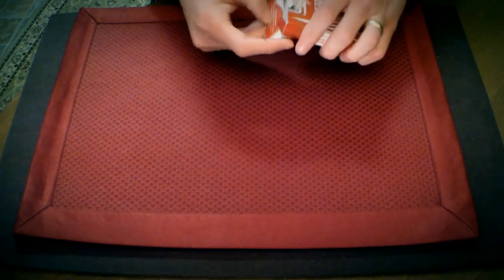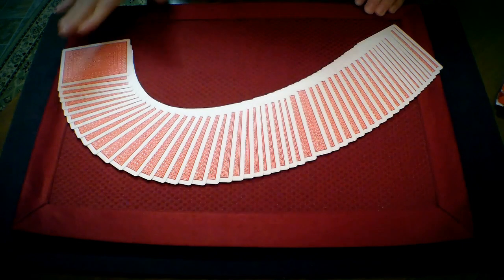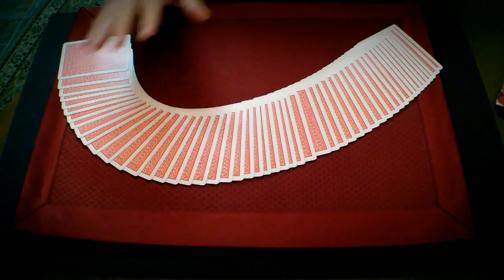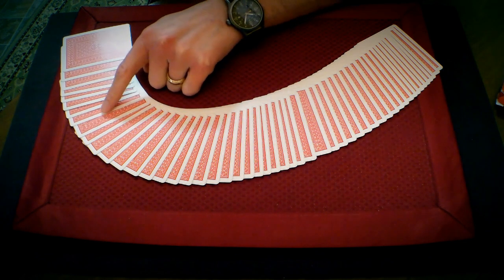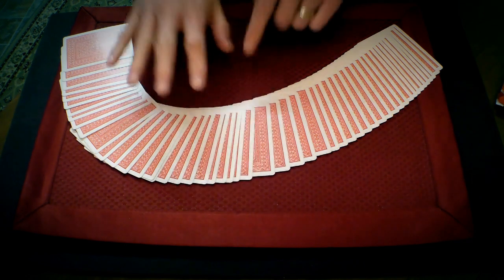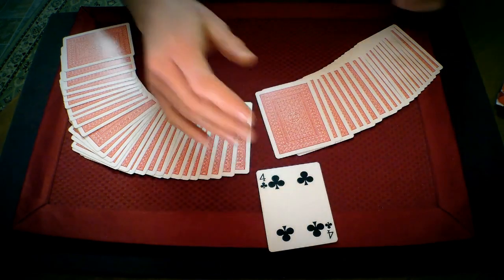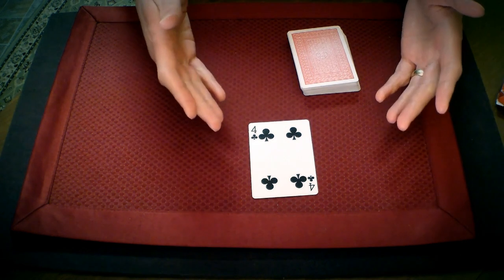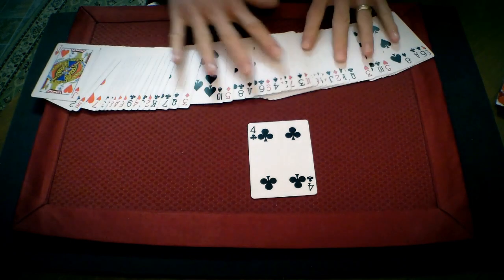An Underused But Powerful Stack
We take a look at the use of a "running order" stack to accomplish magical effects ;-)